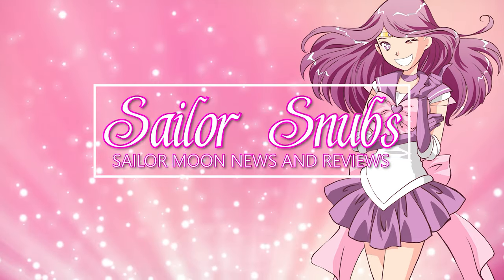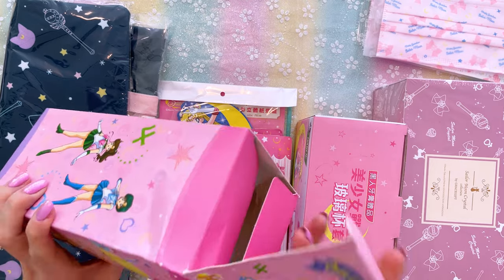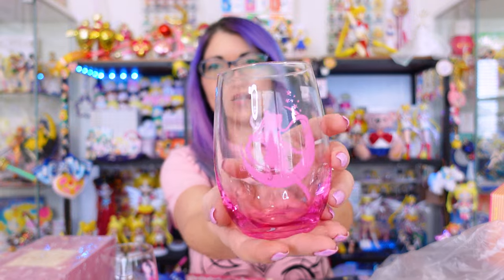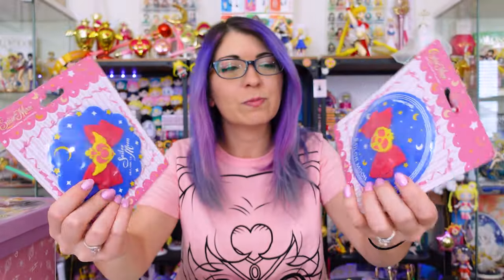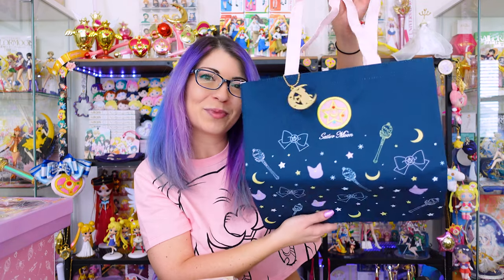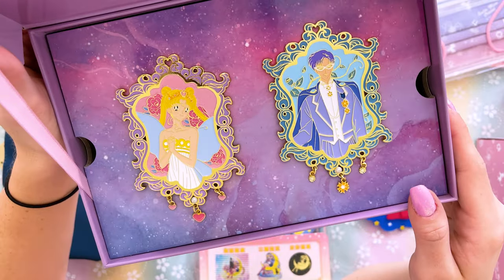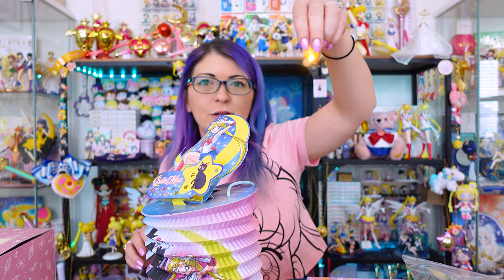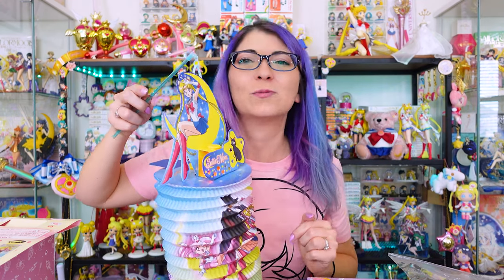This Paper Lantern Is SO COOL! - Sailor Moon Goods From Taiwan and Hong Kong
I used for all of these items